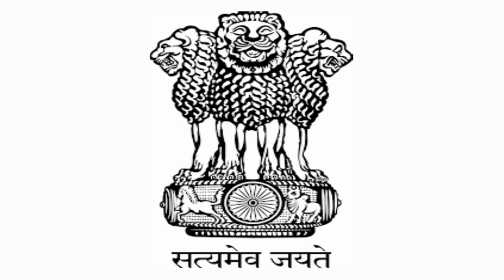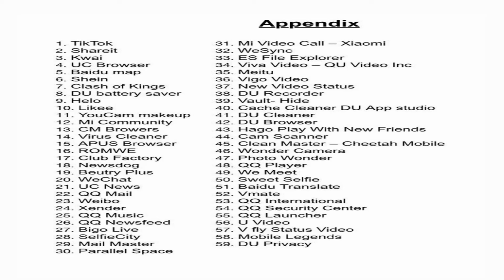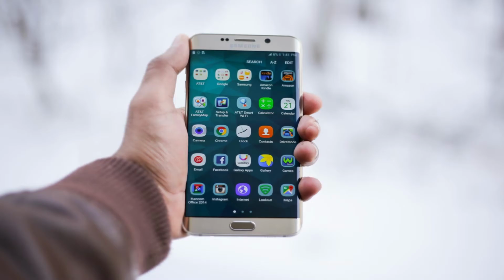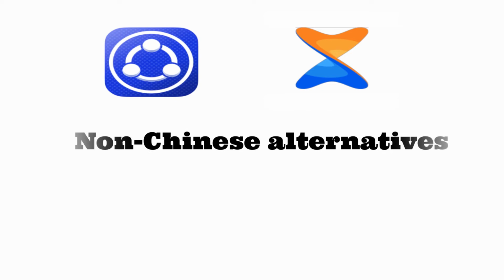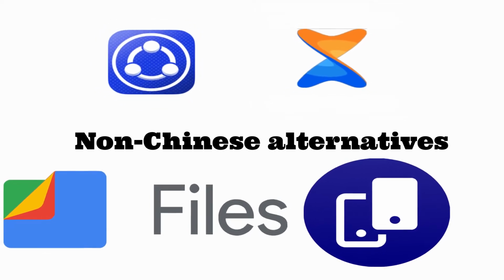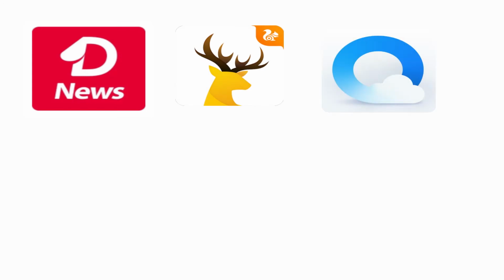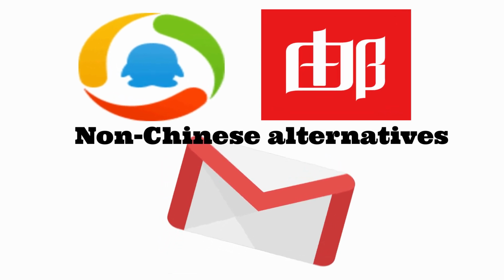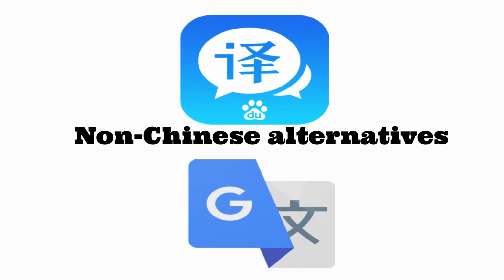ALTERNATIVES OF BANNED CHINESE APPS|Xender,Camscanner,TikTok and more | LET'S START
THIS VIDEO IS ABOUT THE ALTERNATIVE OF CHINESE APPS BANNED BY THE GOVERNMENT OF INDIA.
1. TikTok
2. Shareit
3. Kwai
4. UC Browser
5. Baidu map
6. Shein
7. Clash of Kings
8. DU battery saver
9. Helo
10. Likee
11. YouCam makeup
12. Mi Community
13. CM Browers
14. Virus Cleaner
15. APUS Browser
16. ROMWE
17. Club Factory
18. Newsdog
19. Beutry Plus
20. WeChat
21. UC News
22. QQ Mail
23. Weibo
24. Xender
25. QQ Music
26. QQ Newsfeed
27. Bigo Live
28. SelfieCity
29. Mail Mast
30. Parallel Space
31. Mi Video Call – Xiaomi
32. WeSync
33. ES File Explorer
34. Viva Video – QU Video Inc
35. Meitu
36. Vigo Video
37. New Video Status
38. DU Recorder
39. Vault- Hide
40. Cache Cleaner DU App studio
41. DU Cleaner
42. DU Browser
43. Hago Play With New Friends
44. Cam Scanner
45. Clean Master – Cheetah Mobile
46. Wonder Camera
47. Photo Wonder
48. QQ Player
49. We Meet
50. Sweet Selfie
51. Baidu
52. Vmate
53. QQ International
54. QQ Security Center
55. QQ Launcher
56. U Video
57. V fly Status Video
58. Mobile Legends
59. DU Privacy
 THANKS FOR CHECKING DESCRIPTION.